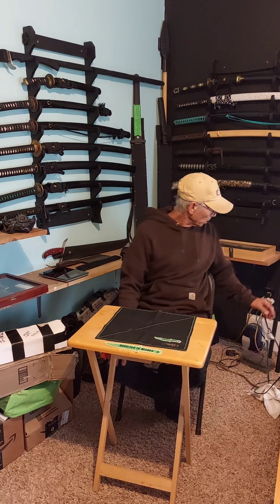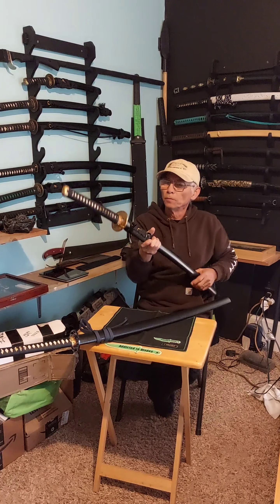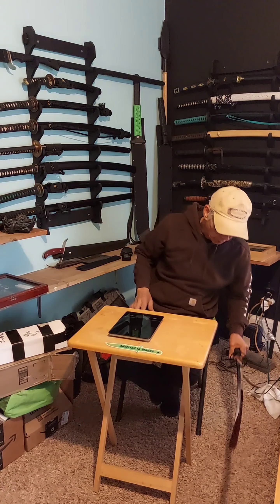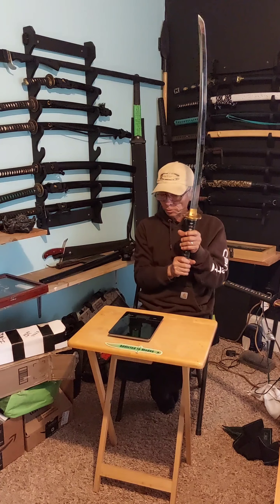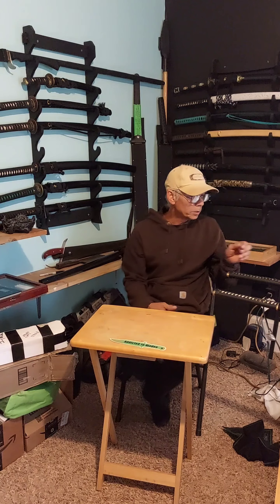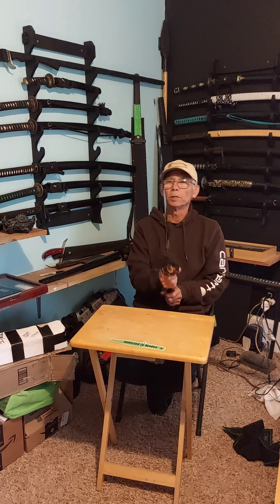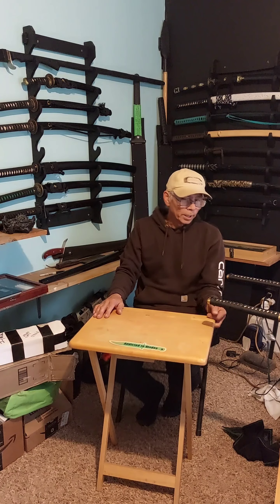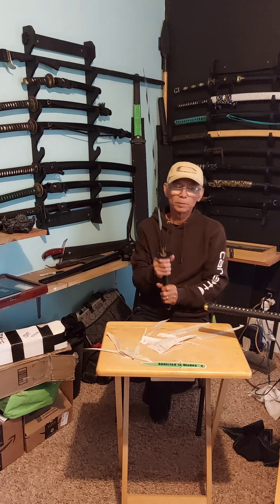COMPARING 2 UNOKUBI ZUKURI KATANAS FROM JOHN AT RVA KATANA VIA SAMURAI BYRD